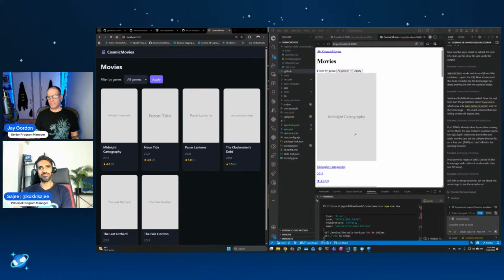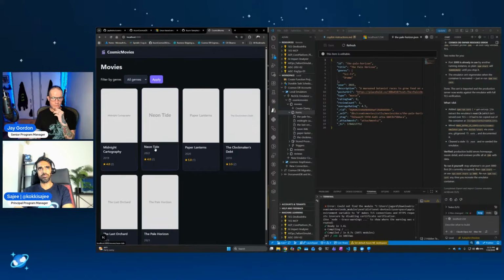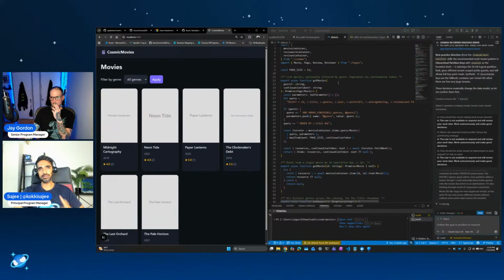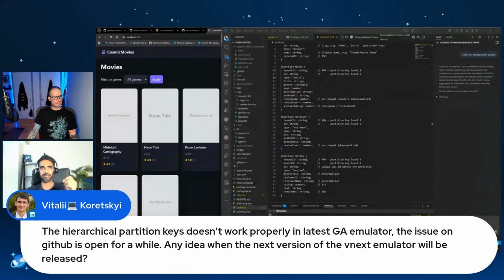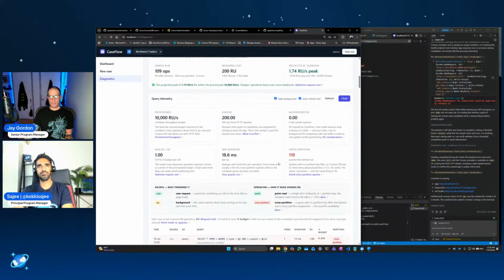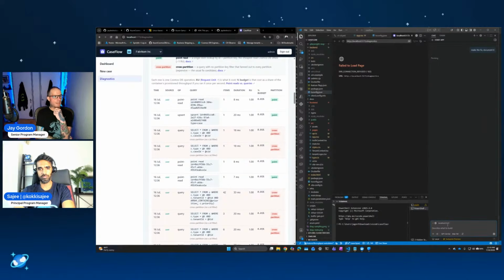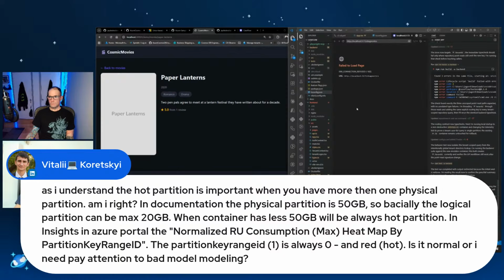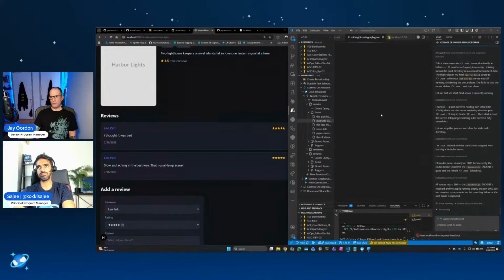Designing Better Data Models with an AI Coding Agent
Part of the Modern AI Apps with Azure Cosmos DB Series.

Data modeling is one of the hardest parts of building distributed applications, and it's easy to get wrong early. This session explores how an agent can help design containers, partition keys, relationships, and access patterns for Azure Cosmos DB while teaching developers how to validate those recommendations.

• Start with the Agent Kit — Give your coding agent the context it needs to build Cosmos DB apps the right way

[eventID:27240]